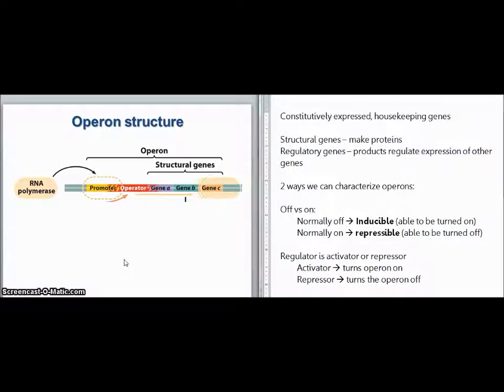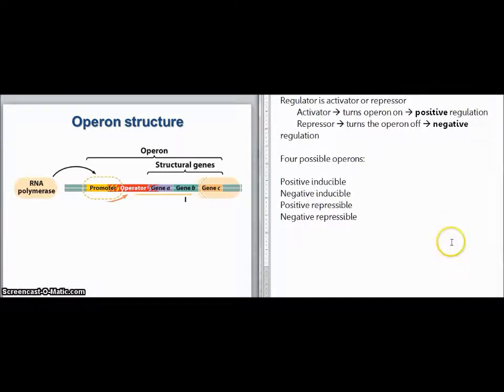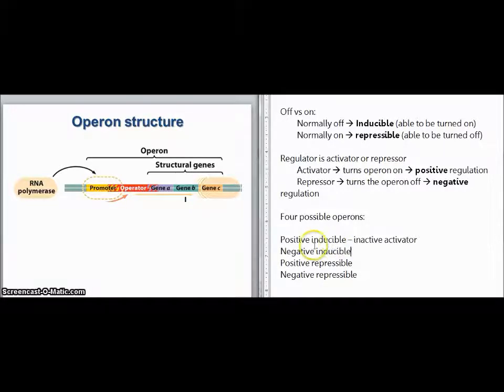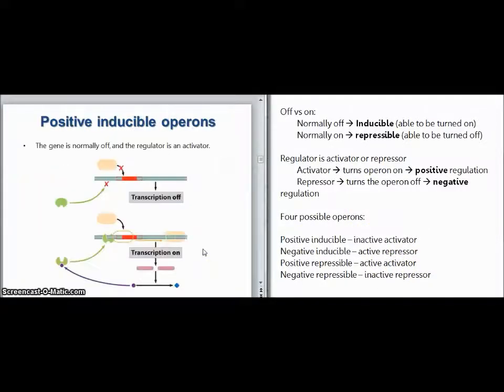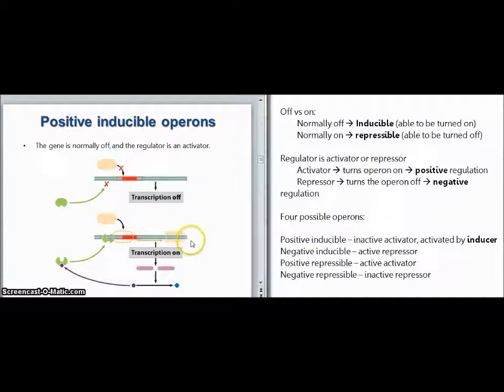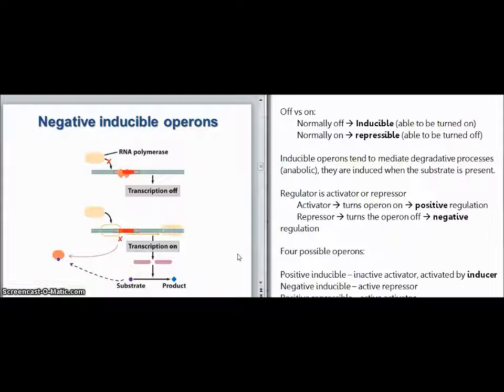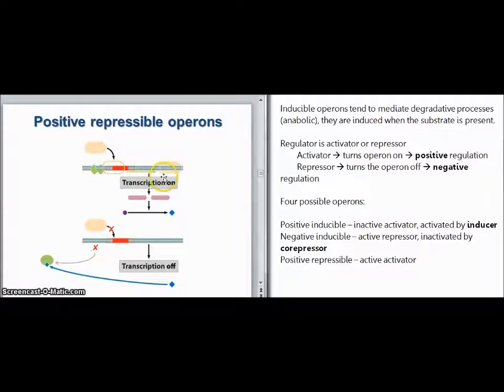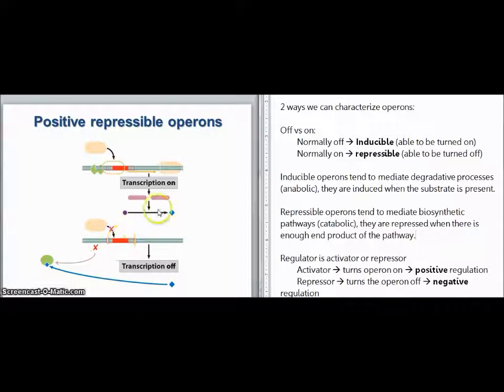Spring 2015 Lecture 15 - Prokaryotic Gene Expression (Part 2 of 3)